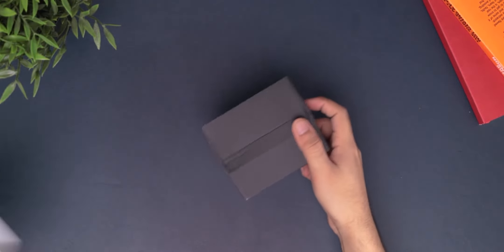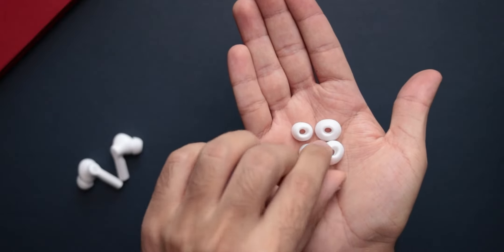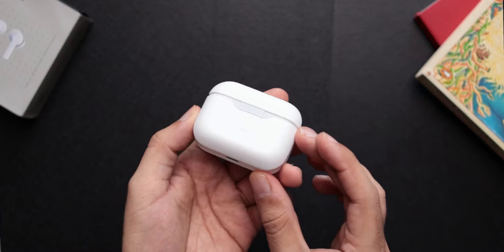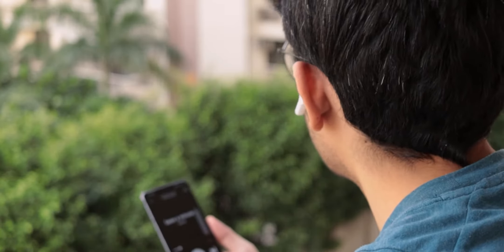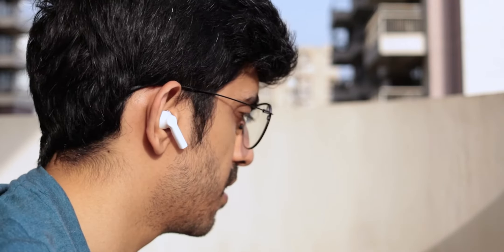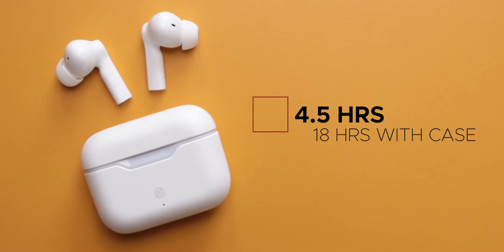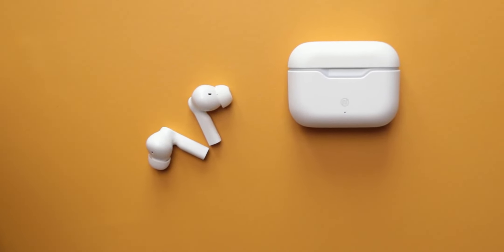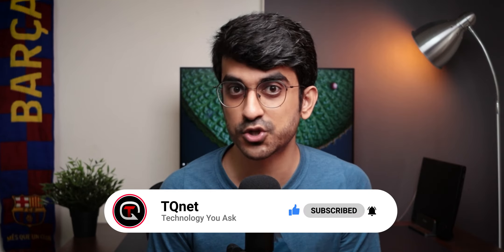Noise VS103 Review: Wait a second!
I have been using the Noise VS103 wireless earphones for a while now and in this video I will share my experience and tell you if these are worth at Rs 1,499. I have divided the video in different sections, you can access your favourite part from the time stamps below ;)

0:00 Intro
0:28 Unboxing
0:40 Design & Comfort
1:38 Touch Controls
2:01 Charging Case
2:34 Connectivity & Paring
3:04 Sound Quality
4:13 Microphone Quality
4:26 Battery Life
4:50 There is one problem though!
5:26 Verdict

Note: Although Noise sent me the Colorfit Pro 3 Assist for review, this video is not sponsored or influenced by them. Everything I say in this video is completely unbiased.